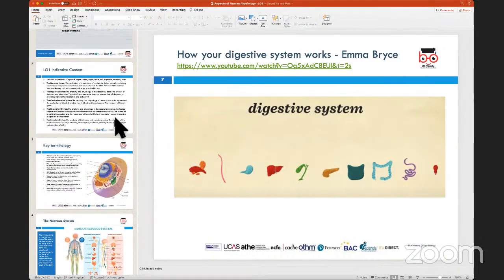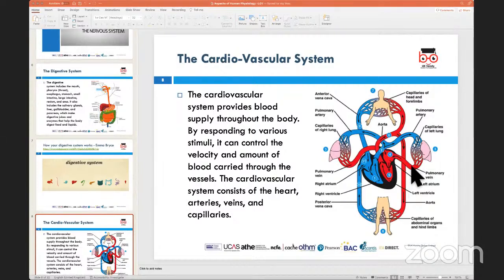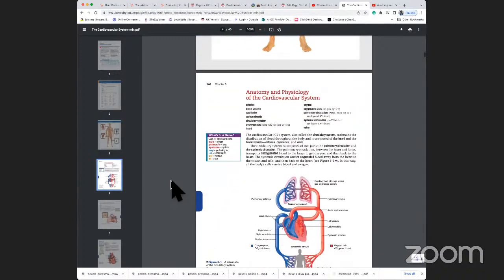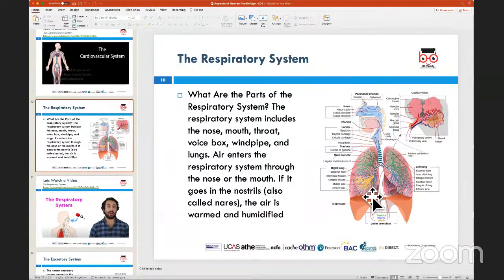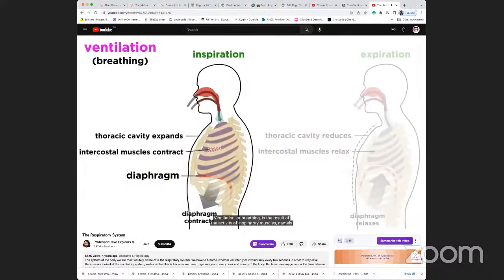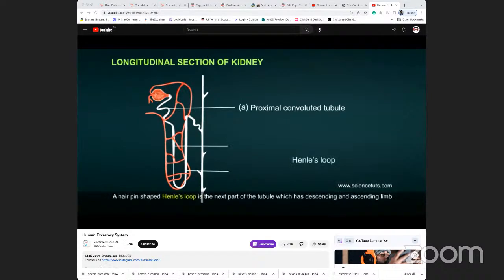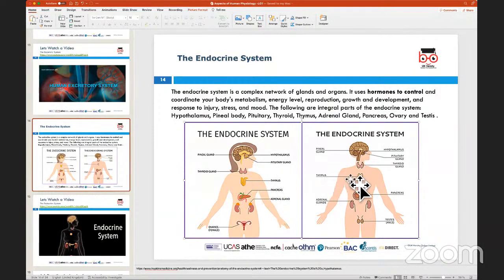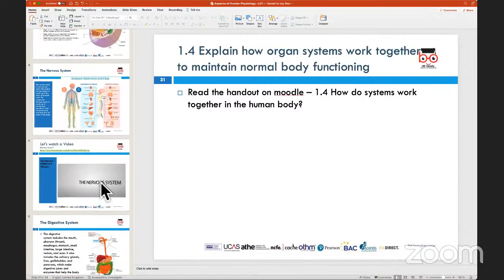Aspects of Human Physiology - LO1 - Part 2